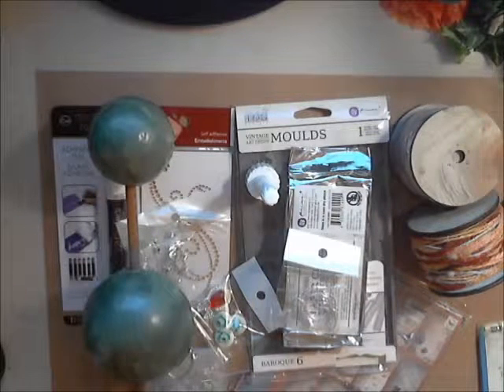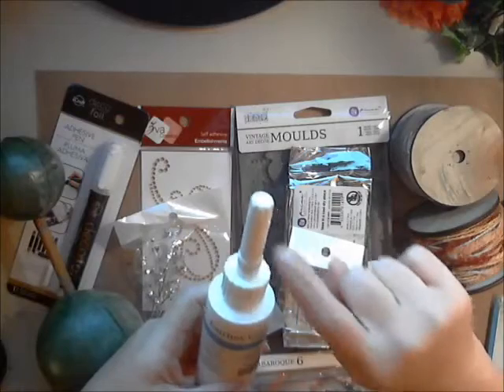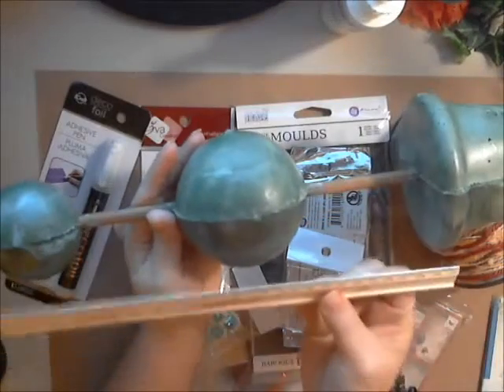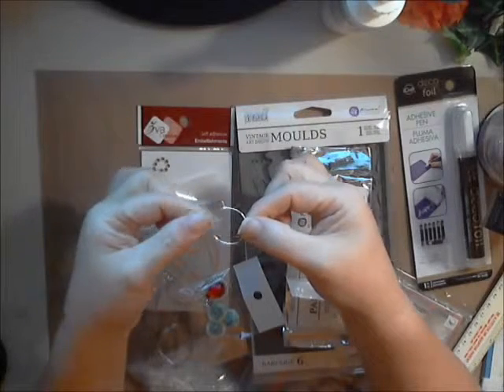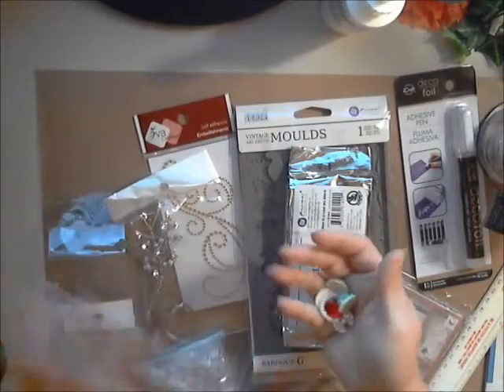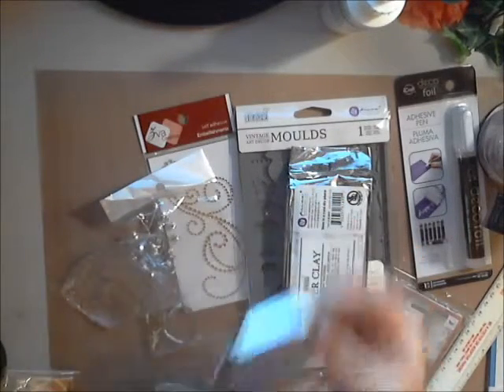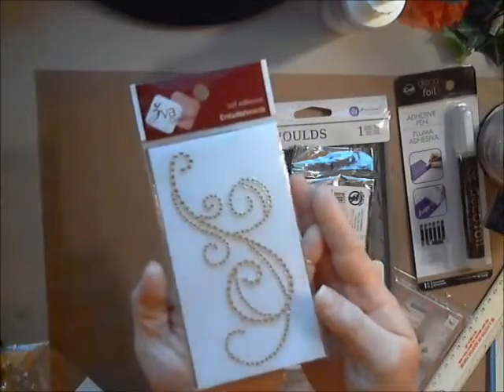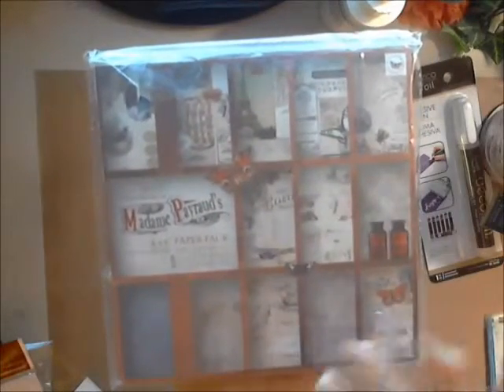Gone Artsy Goodies ~ May